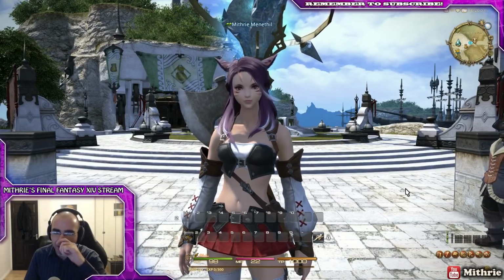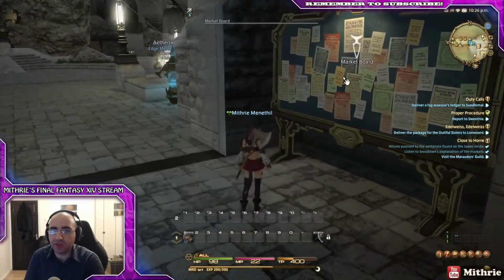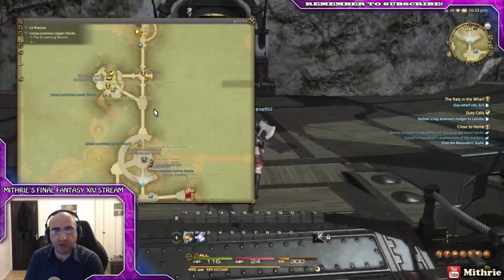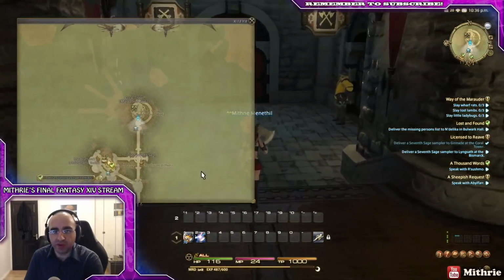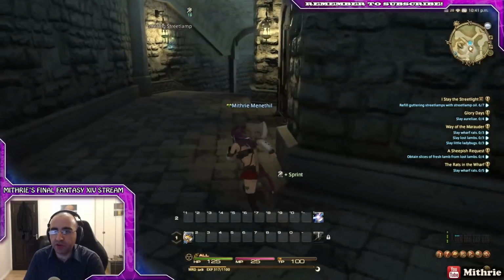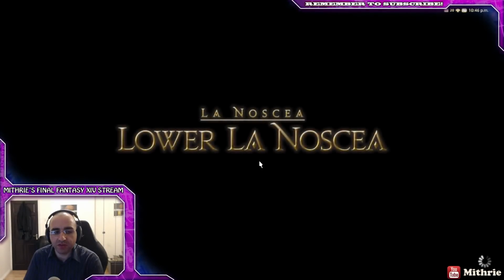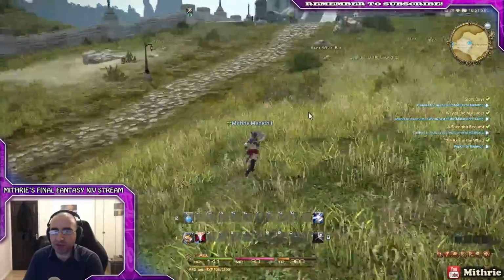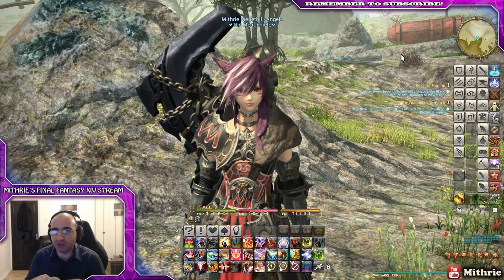FFXIV 3.0 0804 European Servers Latency Test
In this episode, I try the latency on the European Server Lich for more than 30 minutes to compare how it plays then on Sargatanas.

I originally started the game on Masamune where my latency averaged 500-600ms which made fights like Titan Hard Mode next to impossible to do. Then I came up with a bunch of lag reduce strategies which reduced my latency to 260 ms shown

However, I later decided to transfer to Sargatanas where I have been ever since, with my latency consistent at about 80-90 ms. I was curious to see what the EU server would be like for me as I am based in London. My latency to Lich was 20-30 ms which is great but offers only little gain. Given I have the Mithrie's Heaven FC with nearly 200 members on Sargatanas, and 200 friends on my list, I have no intention to move.

It is, however, a great way to increase your gameplay experience if you are new the game. To check your latency you can retrieve a servers IP from this and using the ping command from Command Prompt if you are running Windows.

Mithrie